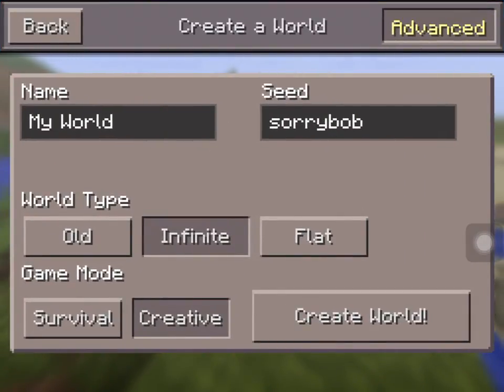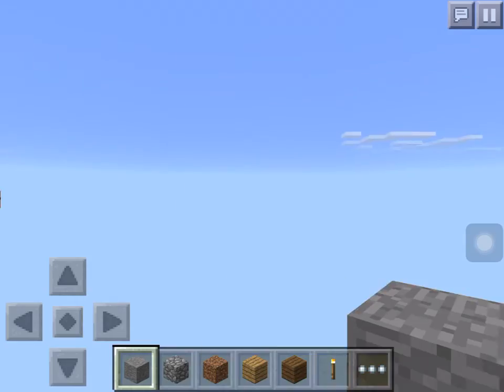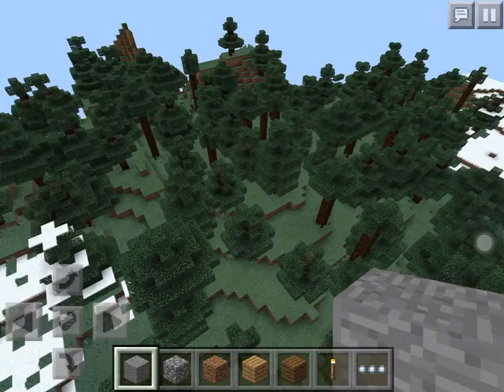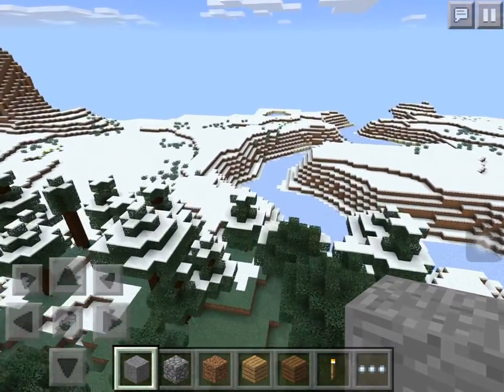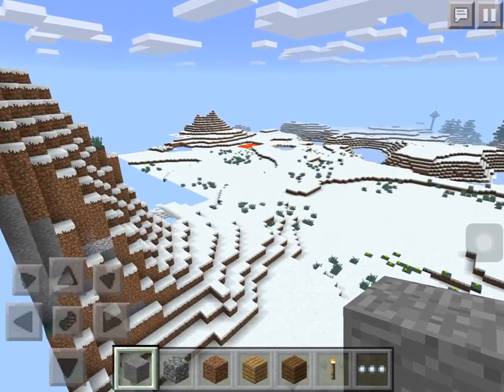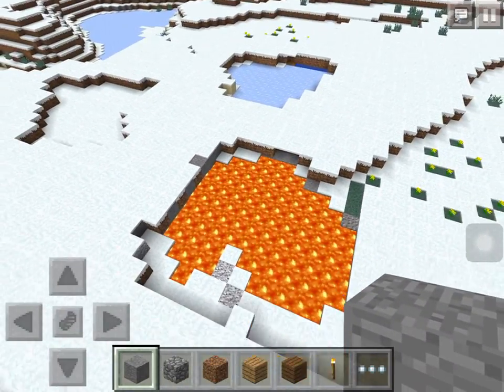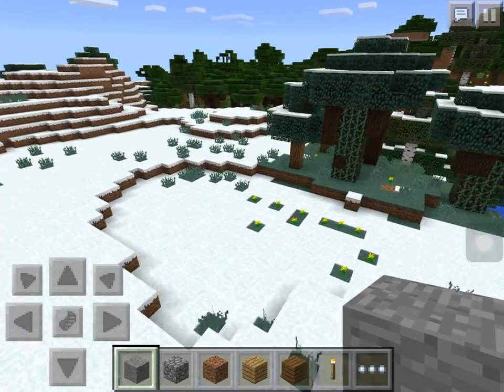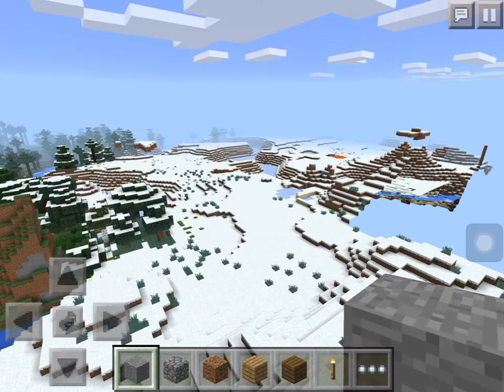MCPE - HUGE SNOW BIOME WITH LAVA PIT SEED! - Seed Showcase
Sorry guys, I was meant to post Skywars today but because of the server being annoying and kicking me out, I can't. :(